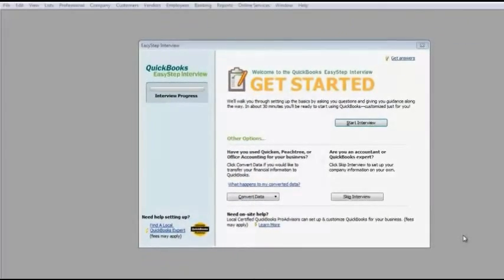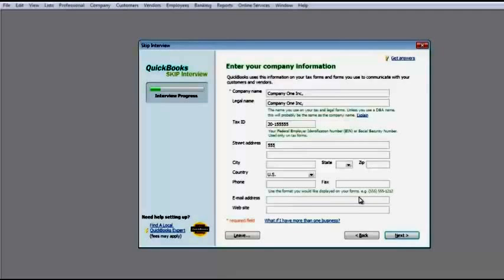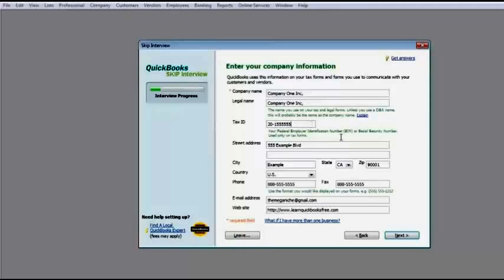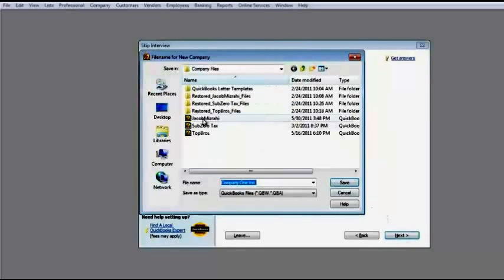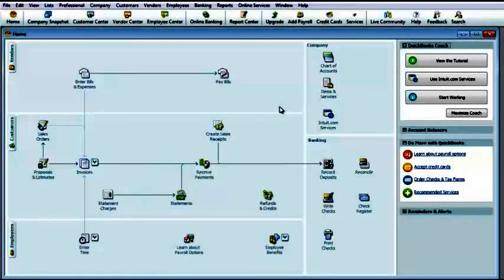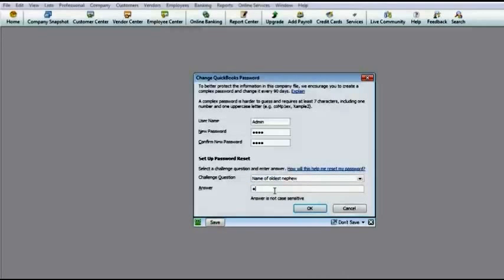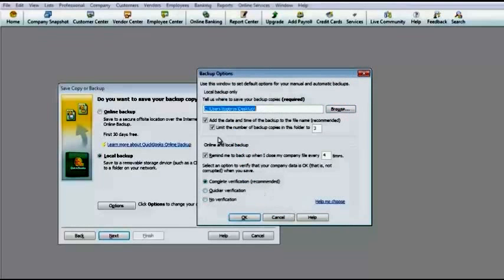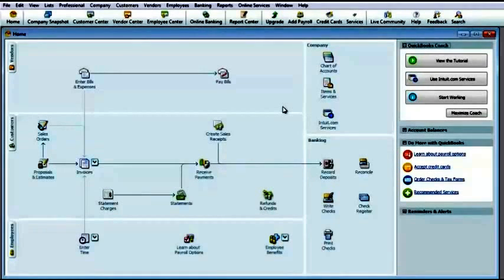QuickBooks Pro 2014 Tutorial - How to Set Up Company profile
How to set up your new QuickBooks company profile QuickBooks Pro 2014 and earlier versions.

Find out why it is extremely important to complete the various sections of the company profile screens and how it affects other parts of the accounting software.
A step by Step demonstration is also included in this QuickBooks tutorial.